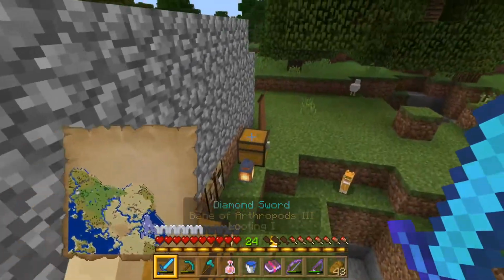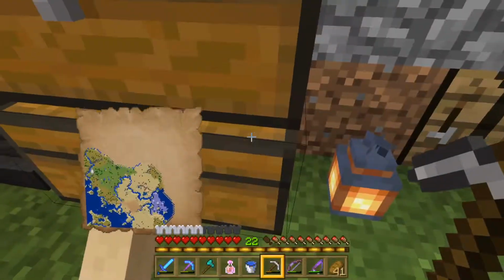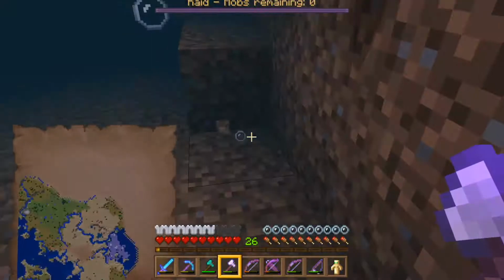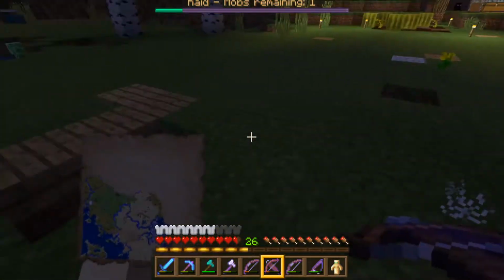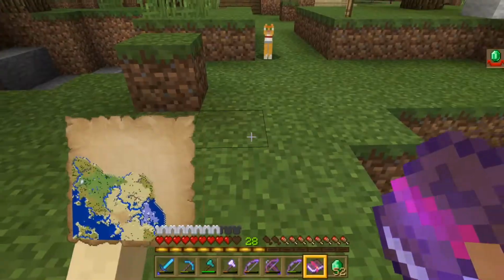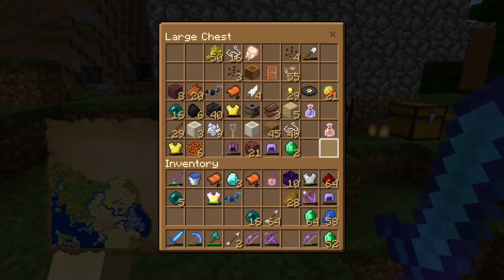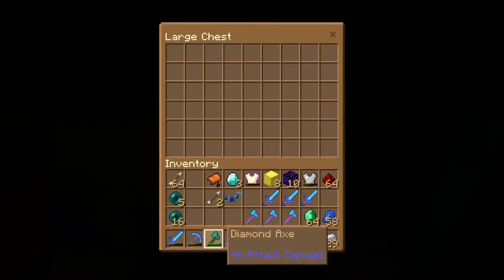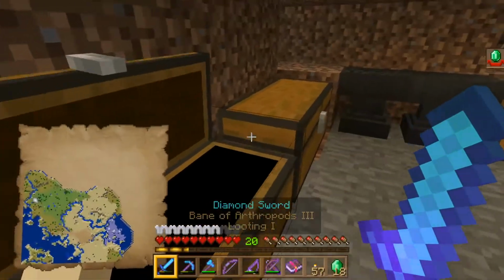ep 7 part 1 a raid